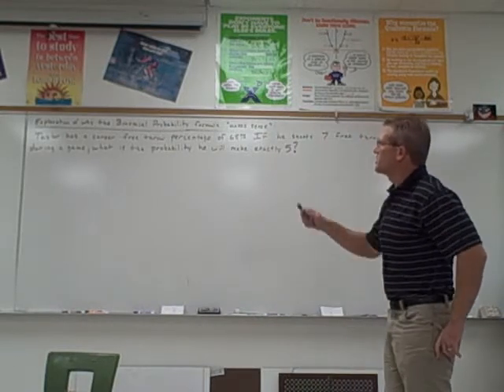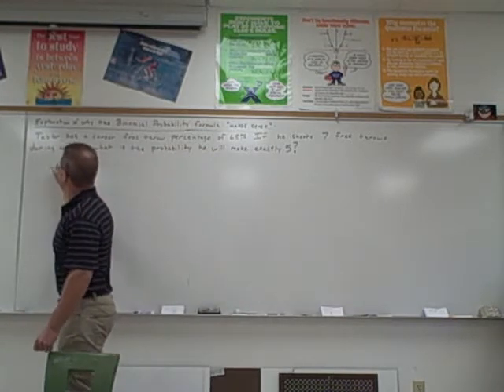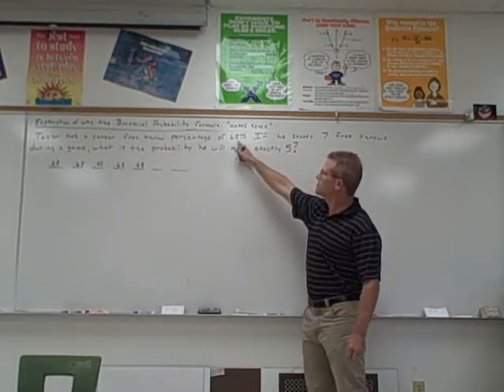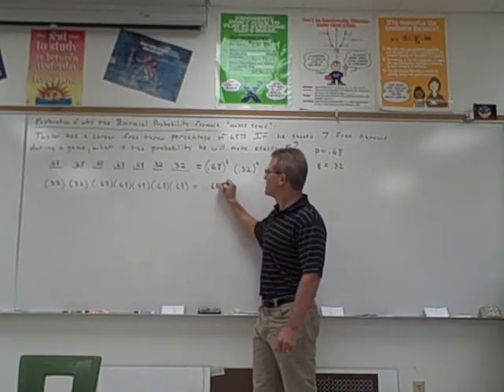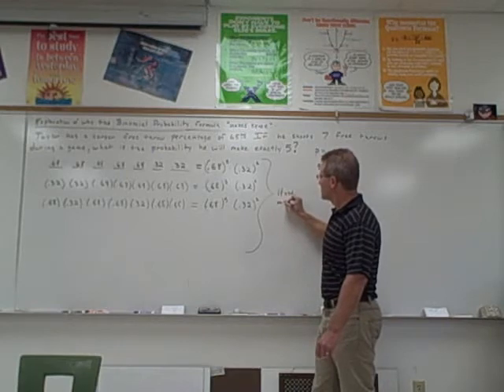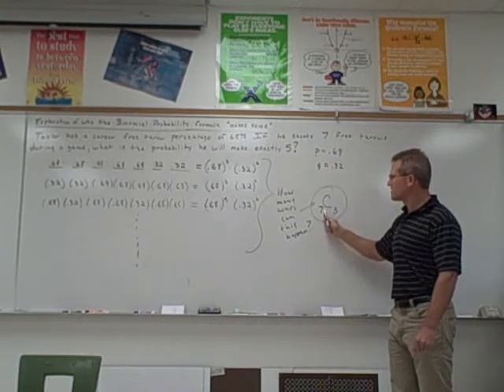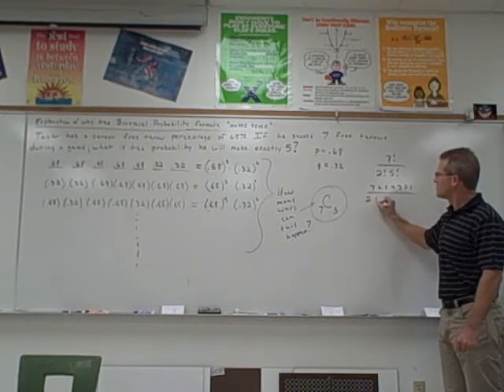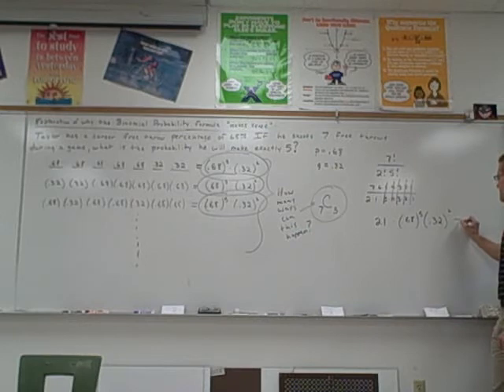5-4 Why Binomial Prob. Formula Makes Sense